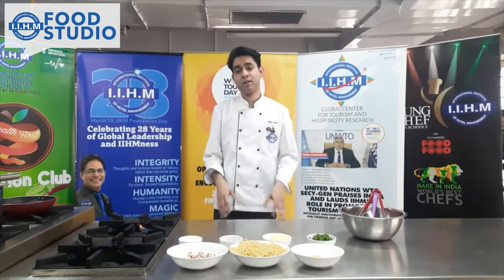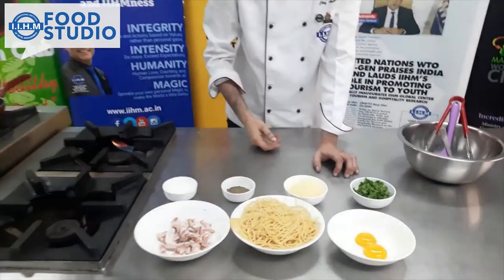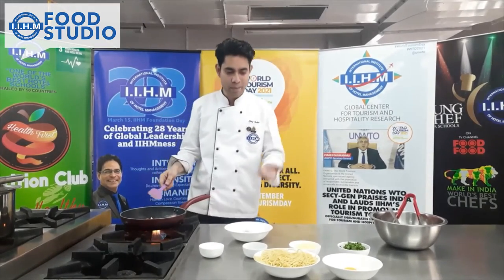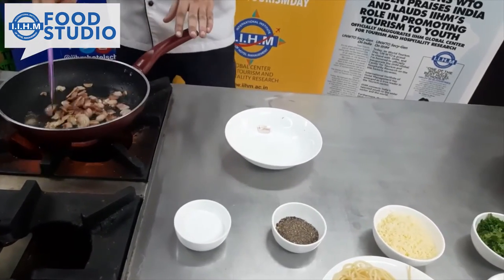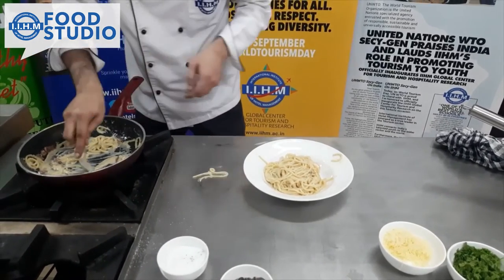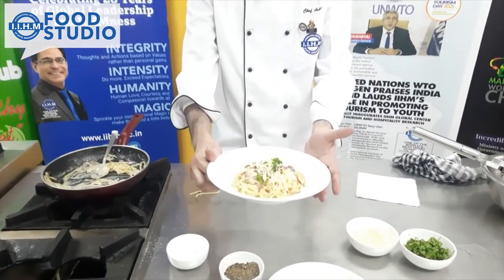Spaghetti Carbonara | CHEF ANKIT | IIHM FOOD STUDIO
Carbonara is an Italian pasta dish from Rome made with eggs, hard cheese, cured pork, and black pepper. The dish arrived at its modern form, with its current name, in the middle of the 20th century. The cheese is usually Pecorino Romano, Parmigiano-Reggiano, or a combination of the two.

You are learning a recipe just like IIHM Students but virtually. They are trained by highly qualified & competent teaching staff like Chef Ankit Banswal here who has rich industrial & academic experience. The courses at  @IIHMhotelschool  are designed to provide an understanding of the kitchen in the Hospitality Industry, starting from the beginners level.